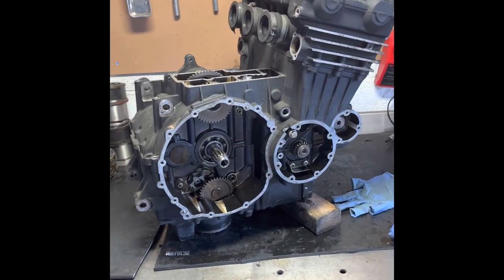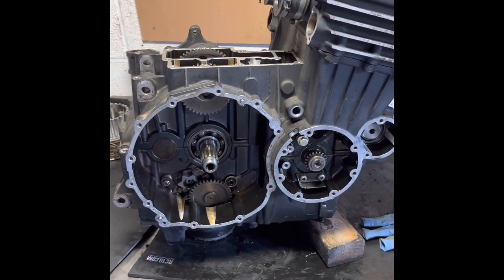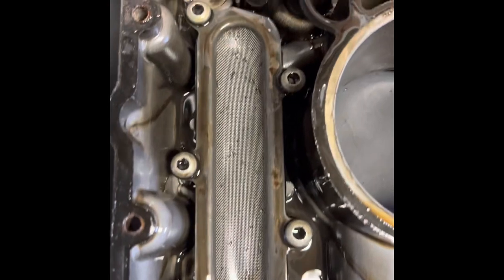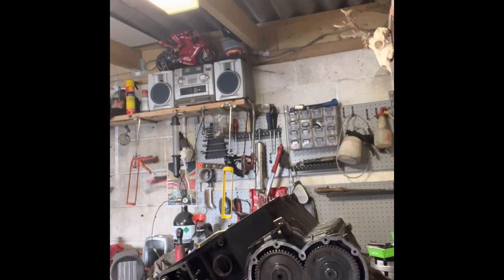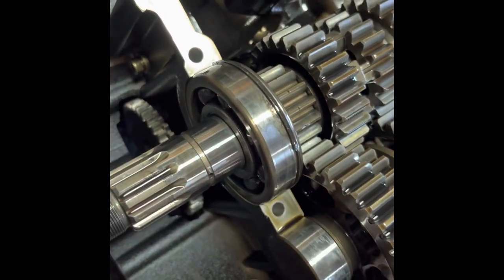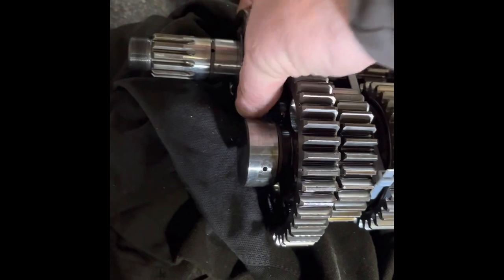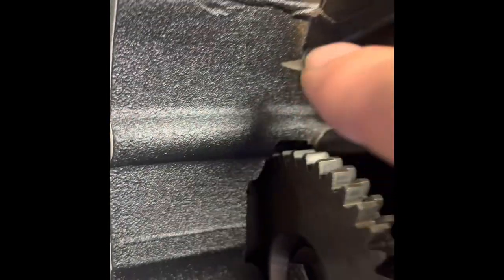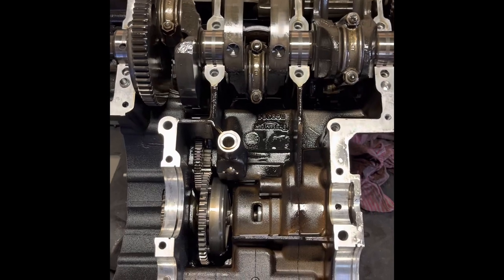Triumph T300 sprag clutch (no access pannel).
This is the next video in removing/replacing the starter sprag clutch for a mid 90s triumph triple engine.
This video explains how to get to the sprag if you don’t have the top access panel.
Please watch the previous videos to see how I got to this point.